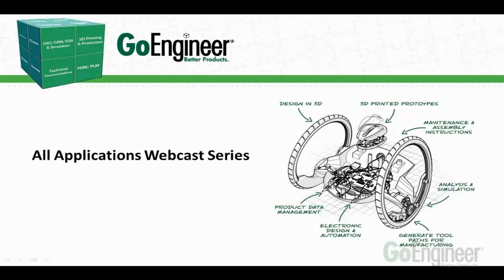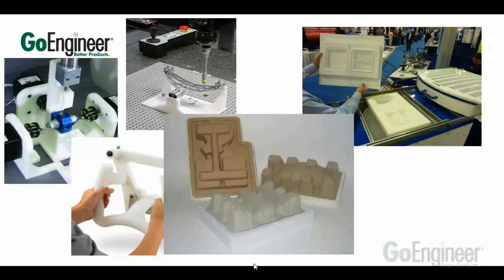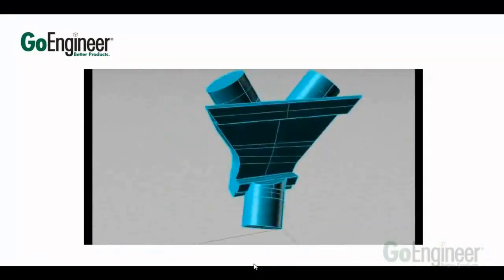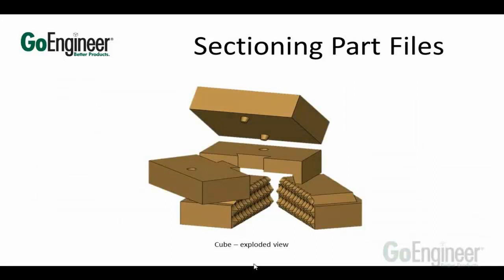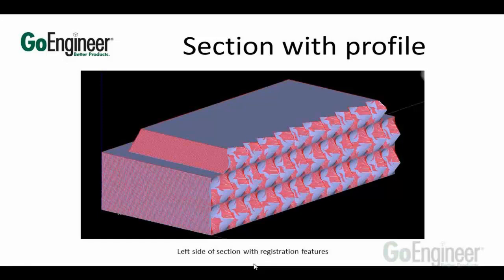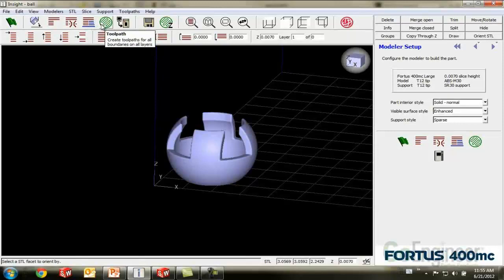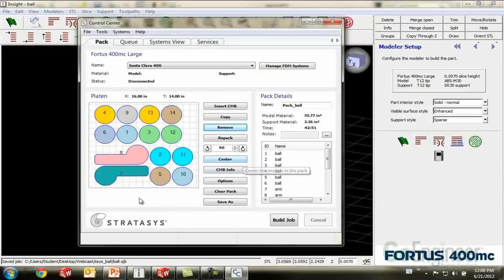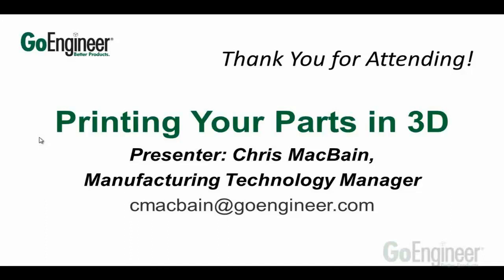Printing Your Parts in 3D using FDM Technology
Learn about applications for 3D printing and FDM technology; designing for FDM; and a design to part workflow in this webinar about Printing Your Parts in 3D.